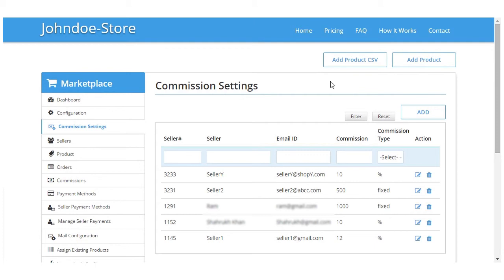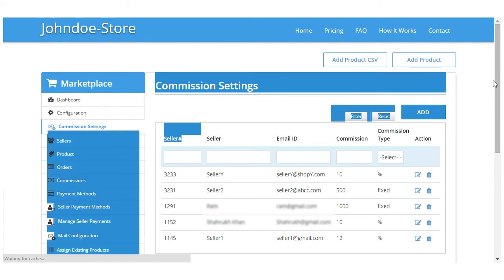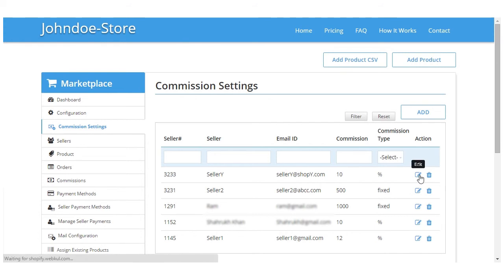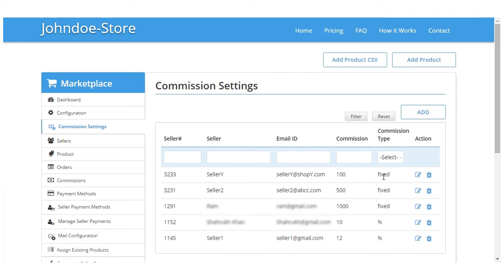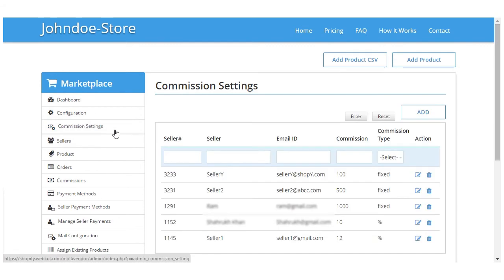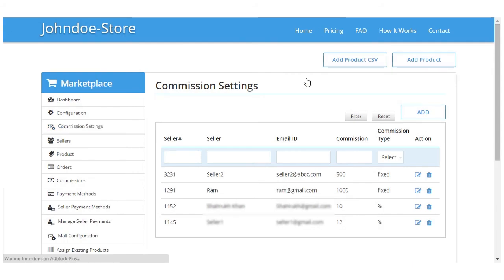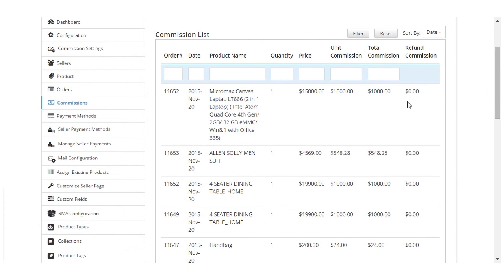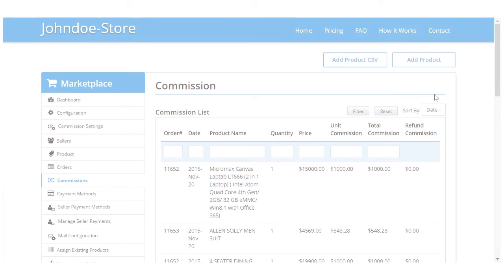Multivendor Marketplace for Shopify - Commissions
In this video, Webkul demonstrates about the commissions and commission settings in the Multivendor Marketplace app for Shopify.
We have updated the theme of our Multi Vendor Marketplace app, check out the new theme video:

2. Raise a Ticket via our HelpDesk system